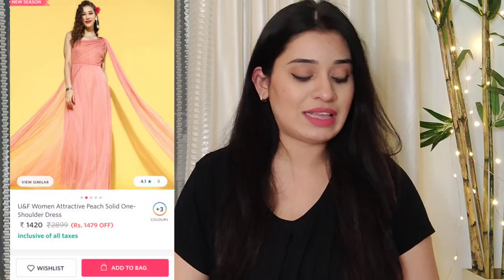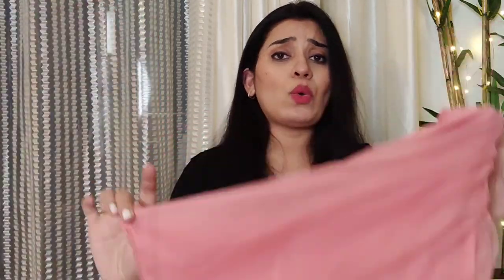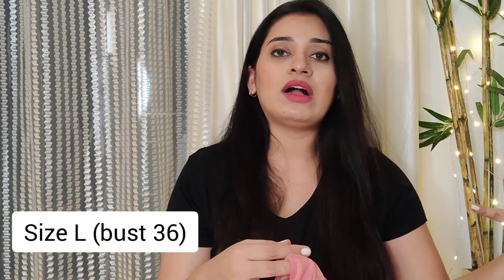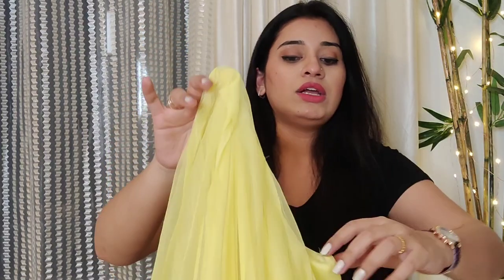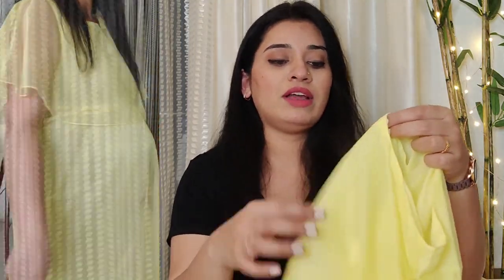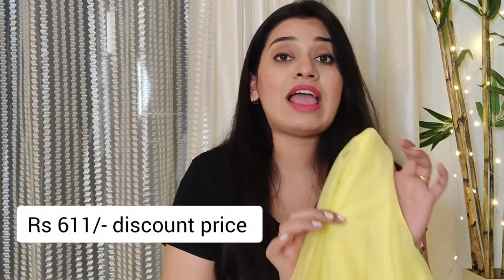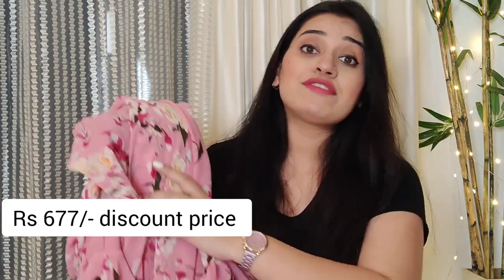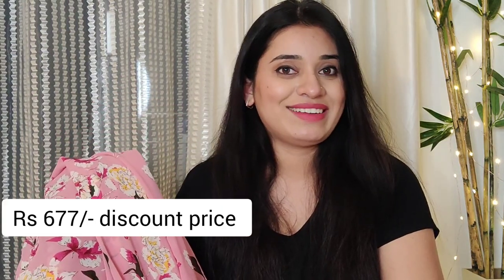*Huge* Myntra Dresses Try on Haul| Summer/Photoshoot/Pre wedding/Maternity🌸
These dresses are gorgeous, comfortable, summer friendly and affordable too.
range is 600-1200/-😍
purchase link given below 👇

U&F Women Attractive Peach Solid One-Shoulder Dress on Myntra

U&F Women Yellow Solid Maxi Dress on Myntra

Harpa Pink Floral Printed A-Line Dress on Myntra

DressBerry Women Lavender A-Line Tiered Midi Dress with Belt on Myntra

SASSAFRAS White Tiered Maxi Dress on Myntra

Ahalyaa Pink Digital Printed Layered Maxi Dress on Myntra

Anika's Instagram : @anika.0805

 Published tutorials/ videos are for makeup & lifestyle guidance based on my skills & personal experience.
Enjoy my contents! 🌸